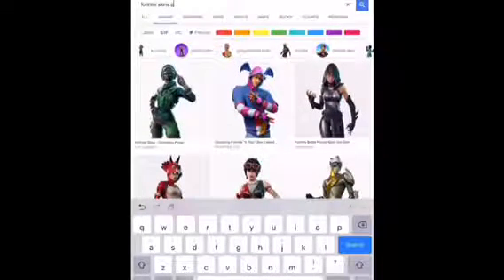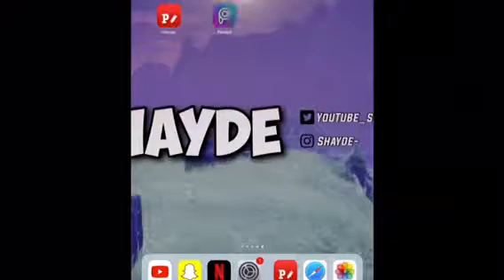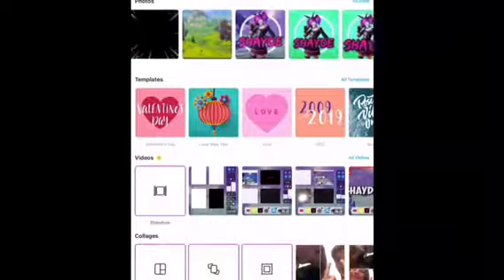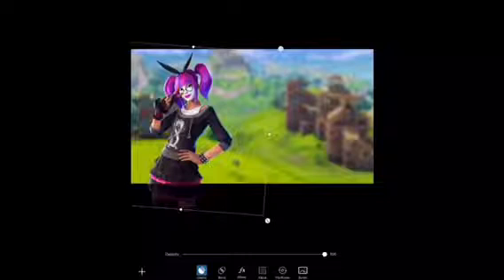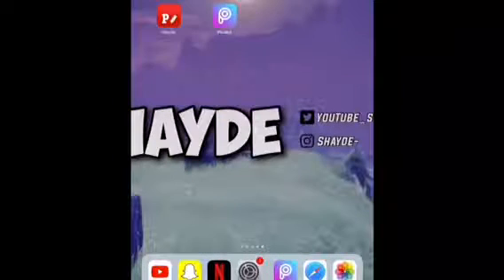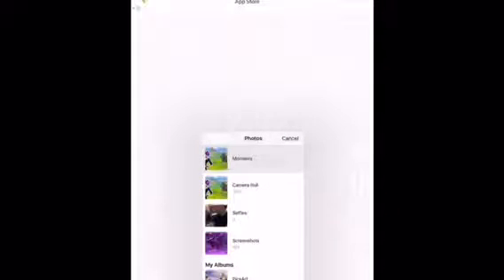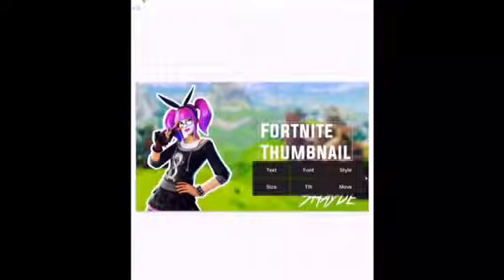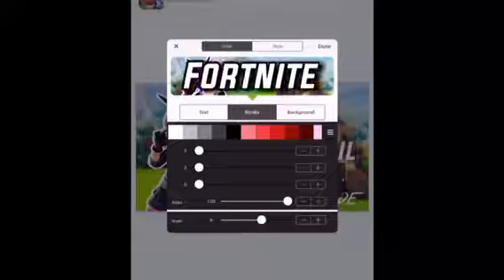How to make GOOD QUALITY thumbnails on an iOS or Android device | Fortnite thumbnail tutorial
how to make gaming thumbnails on android in hindi,
how to make hd thumbnails on android hindi,
how to make thumbnails on android in hindi,
how to make professional thumbnails on android in hindi,